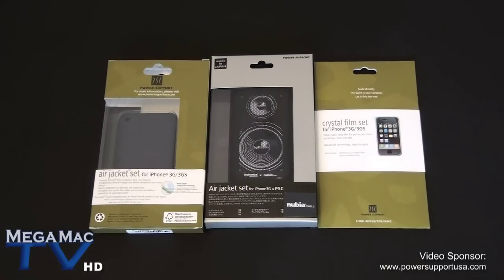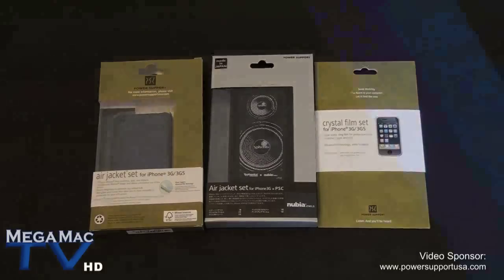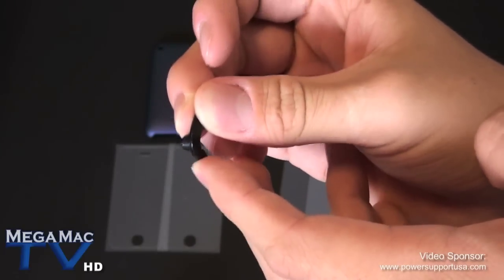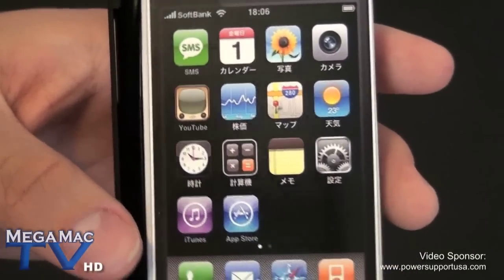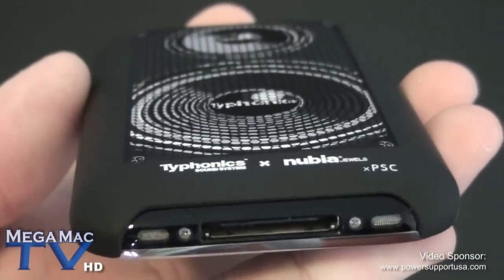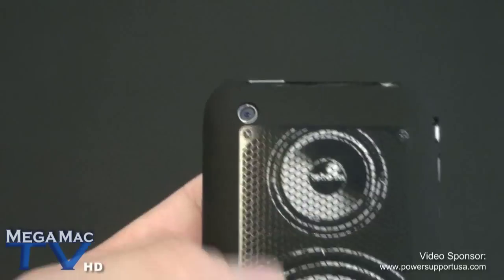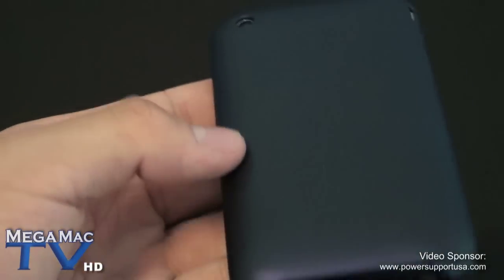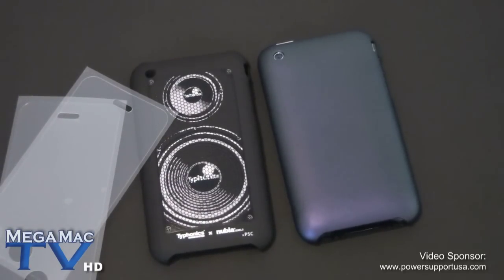Unboxing: Power Support Designer Air Jacket Set and More!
Reviews of these products will be coming to the channel.